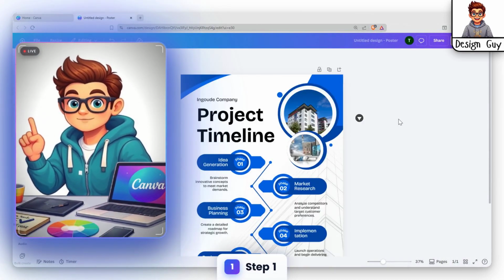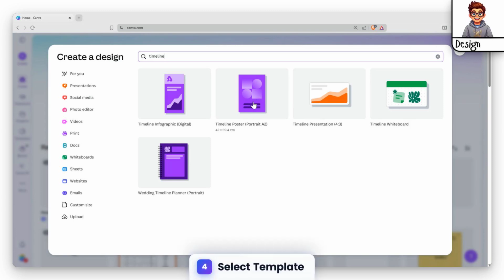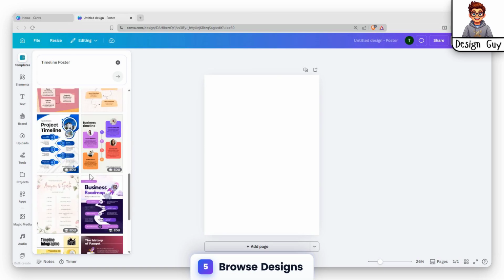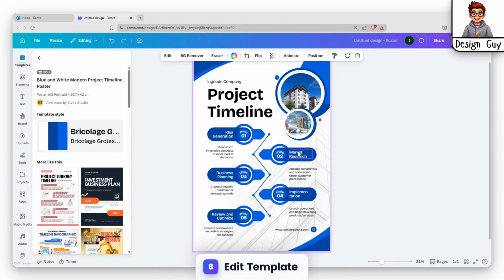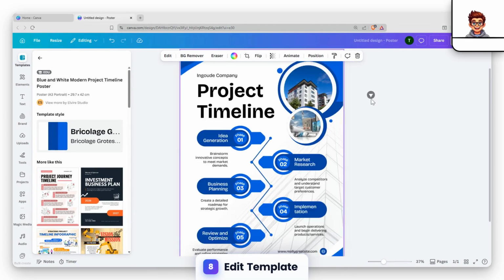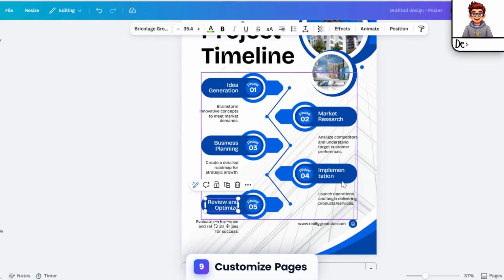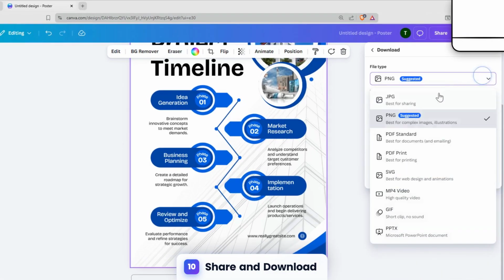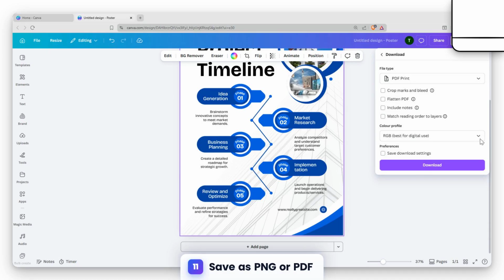How to Create a Timeline in Canva [2026] [Easiest Way]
How to Create a Timeline in Canva and design stunning visual timelines for any project or presentation! Discover why mastering timelines in Canva can make your workflow more efficient and your info more engaging.

In this video, you'll learn how to create a timeline in Canva using built-in timeline templates and fully customize them for your needs. You'll walk away knowing how to choose, customize, and export a professional timeline quickly using Canva’s powerful features.

What you’ll learn:
- Search for and open a timeline template in Canva
- Select the ideal timeline size for your project
- Browse Canva’s timeline design options for inspiration
- Add, edit, and organize timeline events and milestones
- Change language and interface preferences in Canva
- Customize each page and element for your unique style
- Export your Canva timeline as a PNG or PDF for sharing
- Optimize your timeline design for printing or digital use

Step-by-step breakdown:
- Click "Create" and search "Timeline" in Canva
- Select desired timeline size and template
- Browse and pick the best timeline design
- Add project milestones and deadlines to your timeline
- Edit timeline template text, images, and colors
- Customize each timeline page individually
- Download your timeline as PNG or print-ready PDF